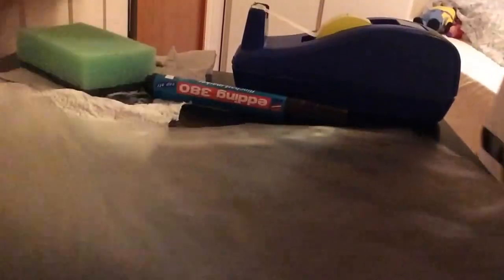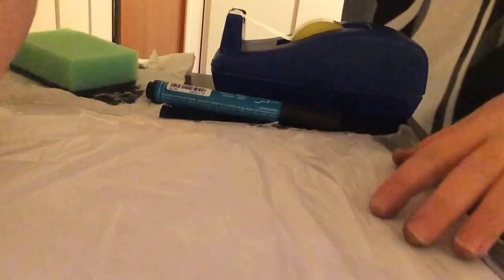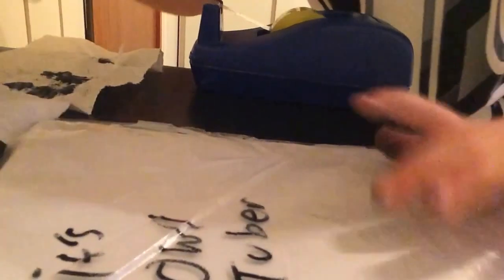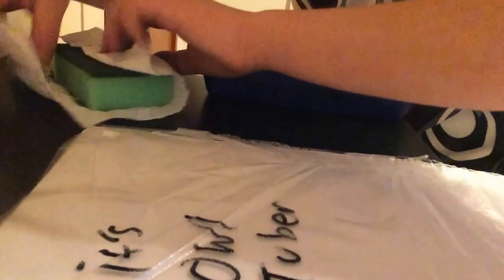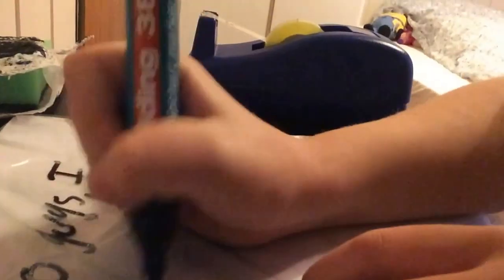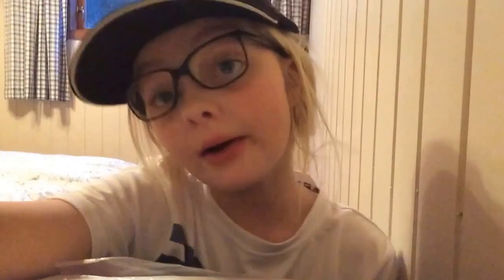How to make a whiteboard (WITH ERASER)